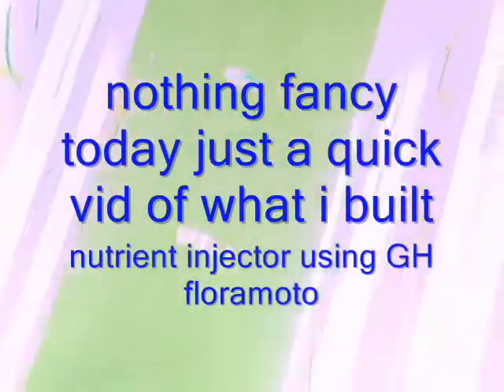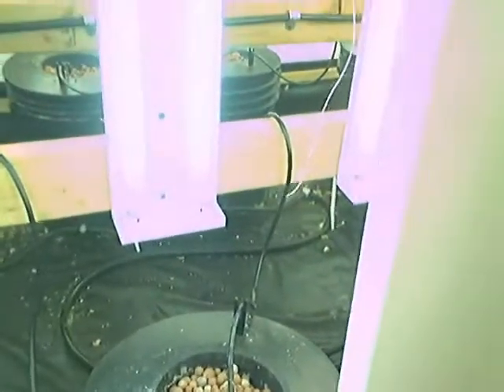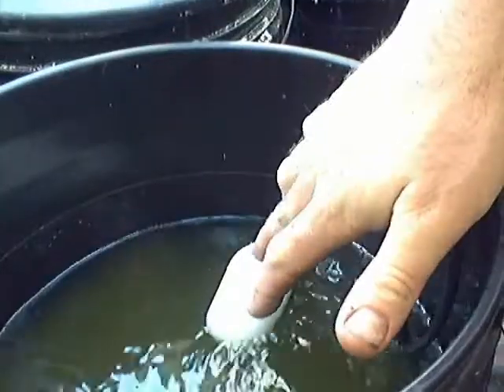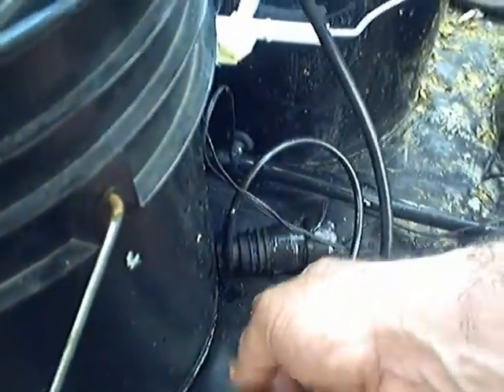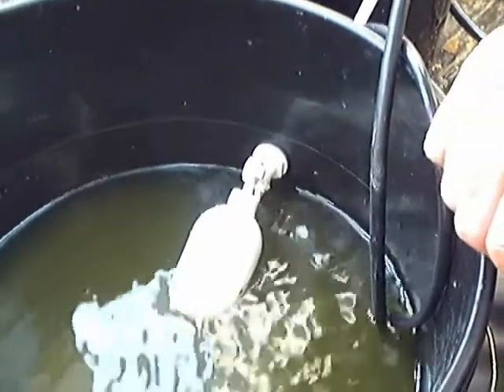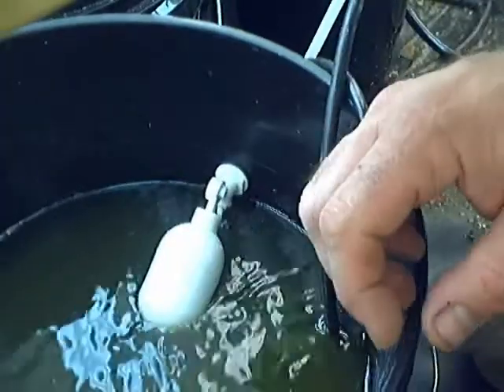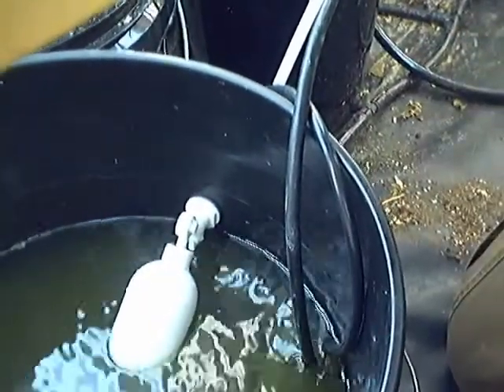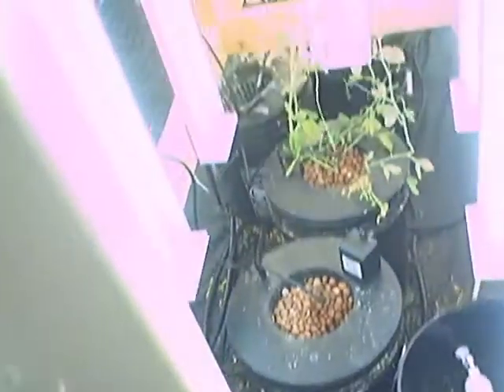Nutrient Injector using Floramato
5 gallon bucket, washer fluid pump, wifi transformer, float valve and now my plants can get food at the correct ratio daily. Suer helps the floramato disolve as well.